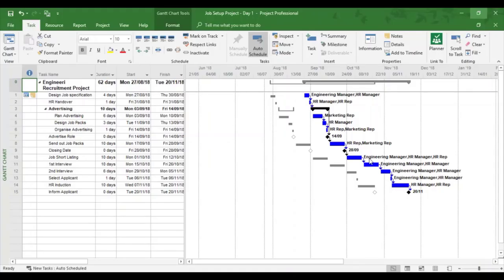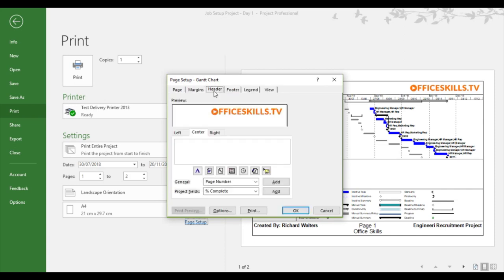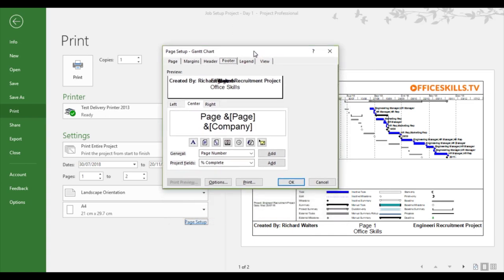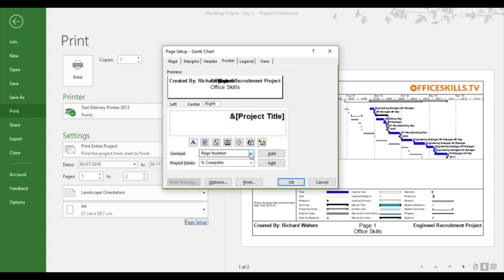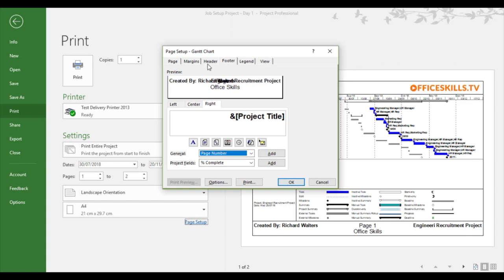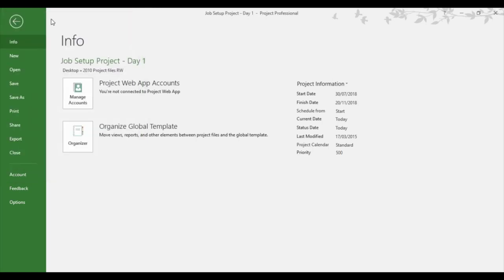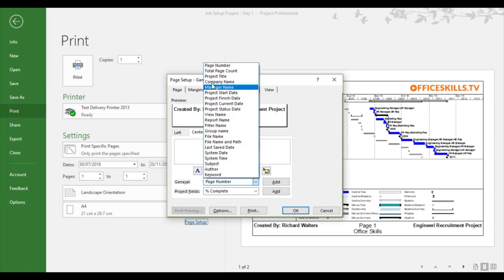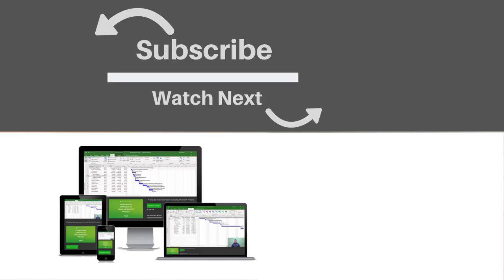Printing with Headers and Footers in Microsoft Project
In this Microsoft Project tutorial, you will learn how to print with headers and footers in Microsoft Project.